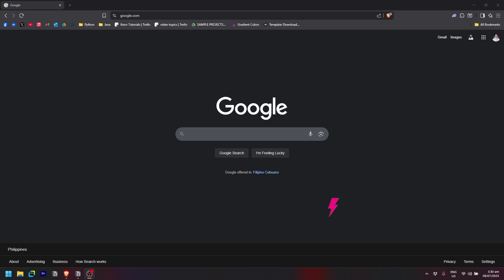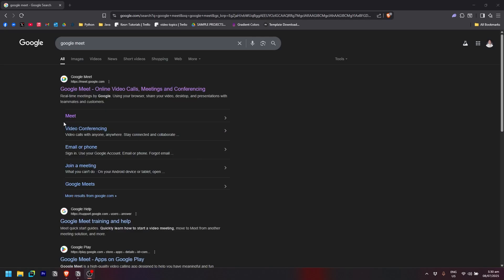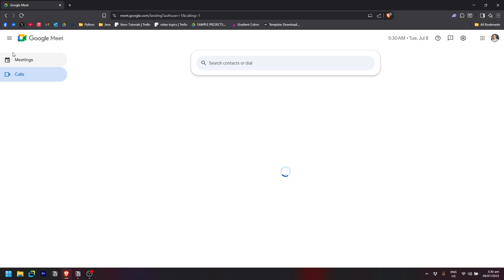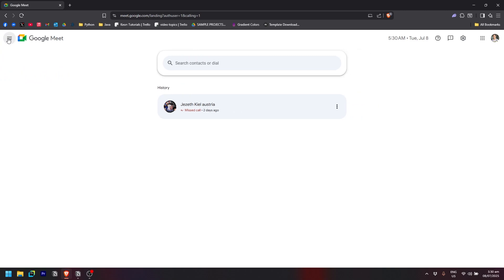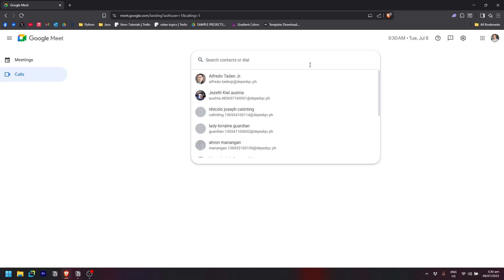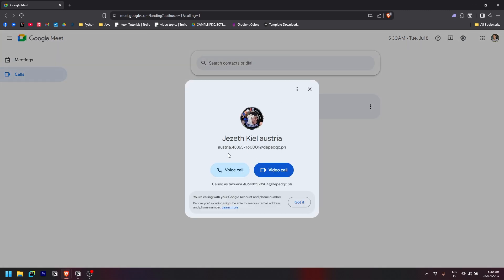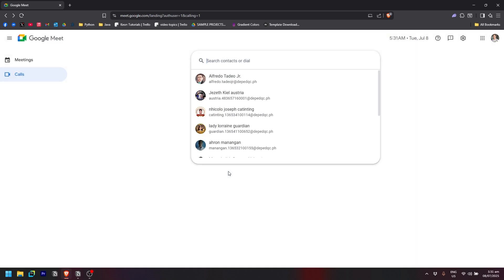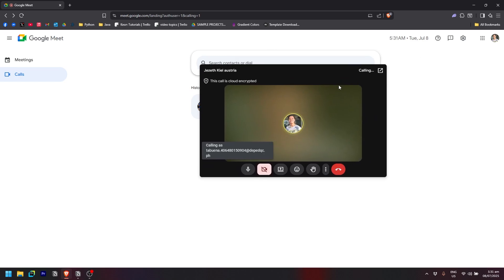How to CALL SOMEONE on Google Meet (Step by Step)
Discover how to call participants on Google Meet by creating meeting links, sending invites, or dialing in via phone numbers for easy connections. Please consider liking the video and letting us know if you have any comments, ideas or questions, we really appreciate any feedback! We have plenty of other tutorials on our channel so come and see if we can help you with anything else :)